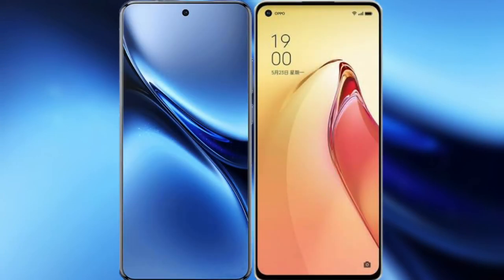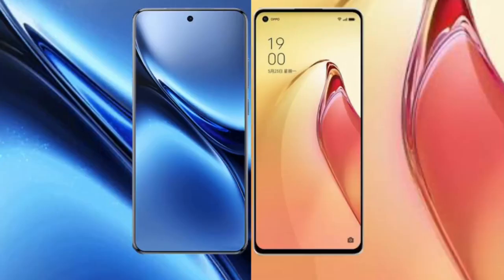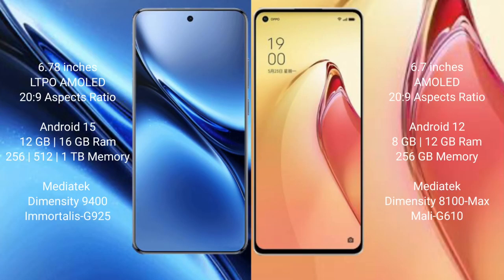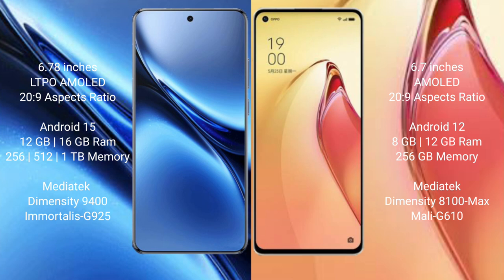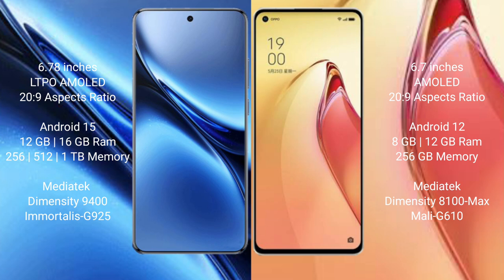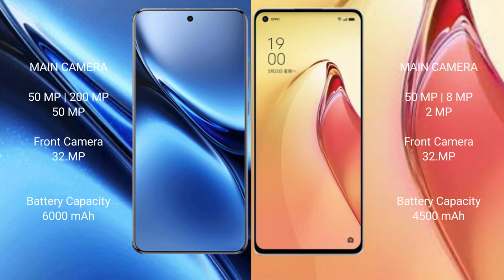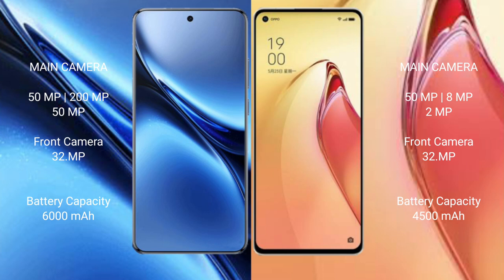Vivo X200 Pro vs Oppo Reno 8 Pro Plus Review